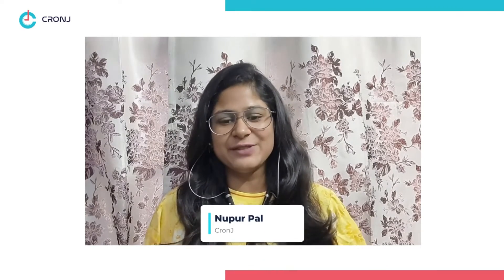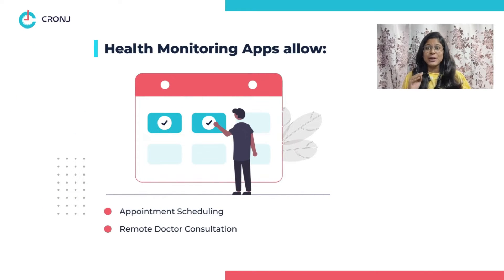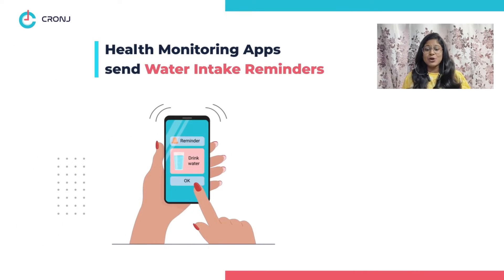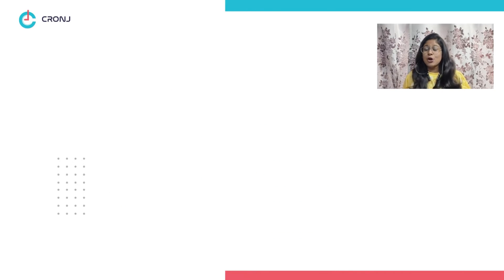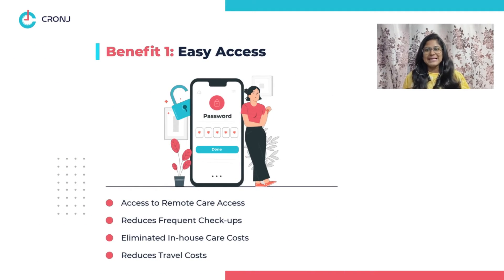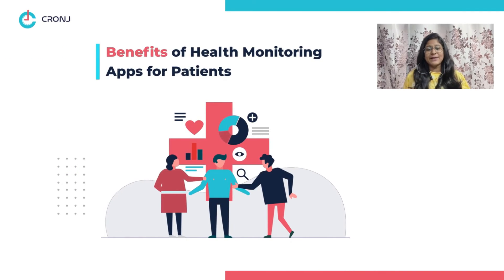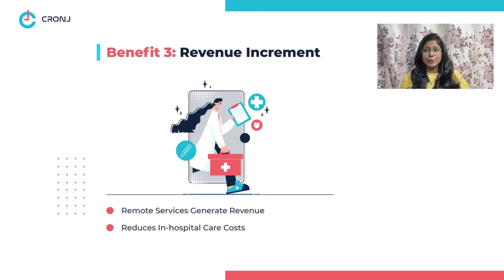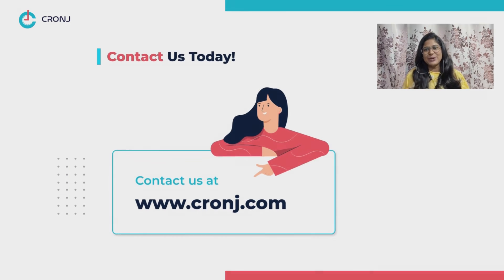Health Monitoring App Development | Health Monitoring App Development Guide | Health Monitoring Apps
The demand for the remote patient monitoring app market accounted for 1649.80 million globally in 2019. However, the same market is expected to grow at a CAGR of 12.22%! In other words, by 2025, the market is projected to reach 2936.38 million.

Health Monitoring Apps refer to software applications for the mobile through which patients can proactively record their health data and share the logs with their respective care providers.
You can find Health Monitoring apps from basic fitness tracking to chronic disease management.

What has made patient monitoring gain importance? Are you keen on gaining a comprehensive idea about Health monitoring apps? You are at the right place. Let’s dive deep.

CronJ is the best health monitoring app development company. We have the best-experienced developers which will make sure that your health software works smoothly and steadily on both android and IOS platforms. We have experience in health monitoring app development with one of our Fortune 500 clients.